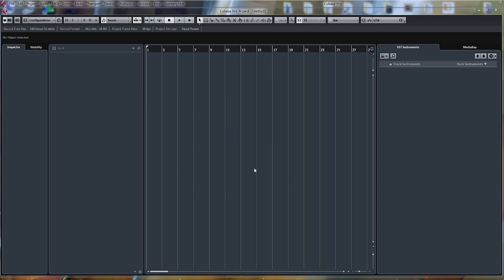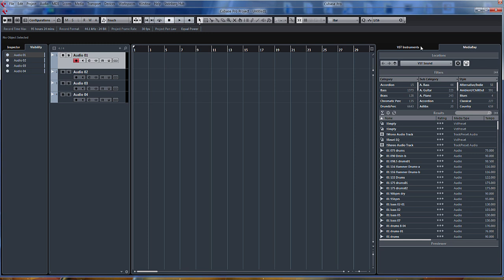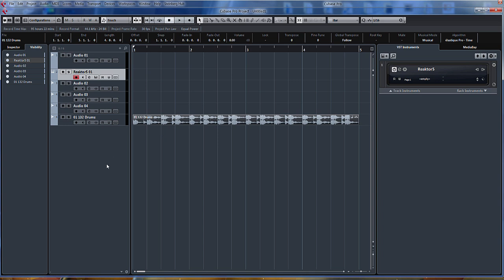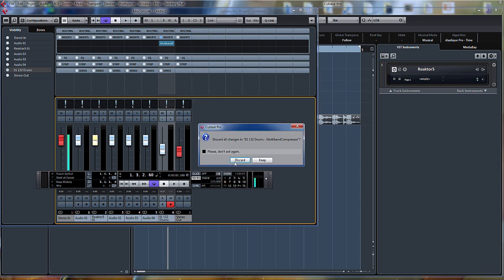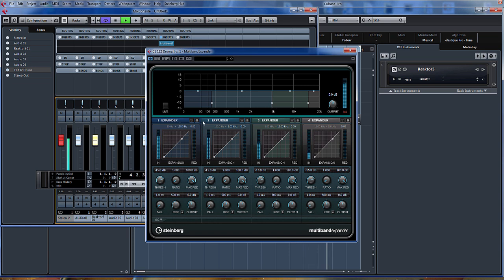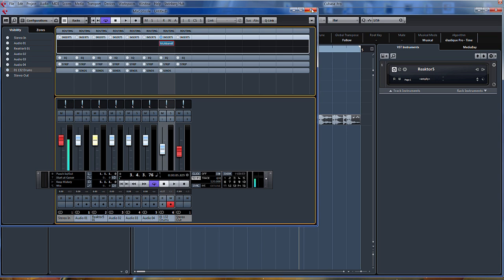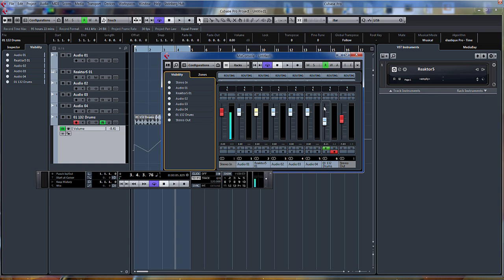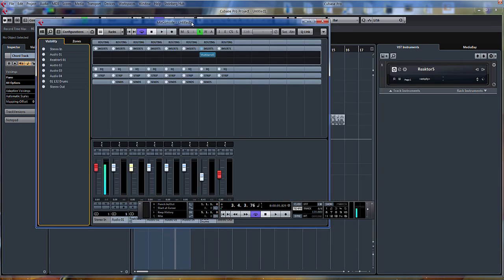NEW Steinberg Cubase 8 Pro volution. Nice overview of some new features in the latest Update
Here we have a quick walk through of the NEW Steinberg Cubase 8 Pro Volution Software. I started by opening a new project and in this video you are seeing for the first time the new layout and features. I wanted to share this experience with you all.

Cubase has been apart of my studio for over 15 years and for me it is by far the best DAW and most logical. I have tried pretty much every DAW going and yet Cubase always is the one that feels correct in its approach to music production.